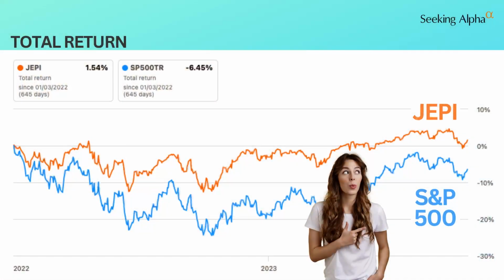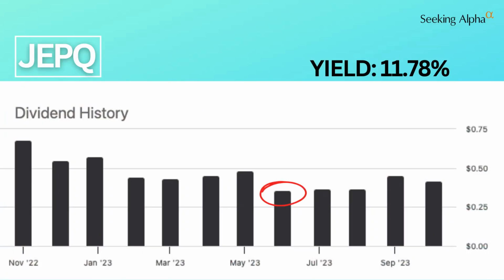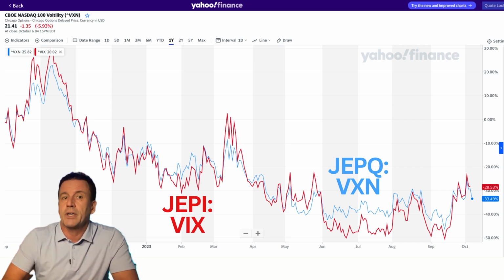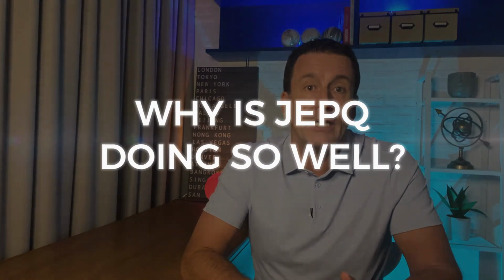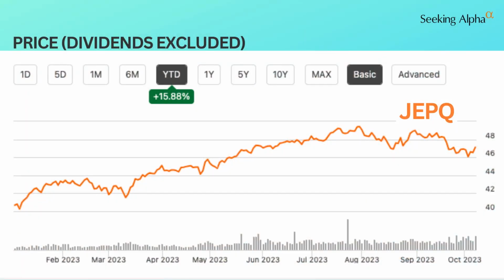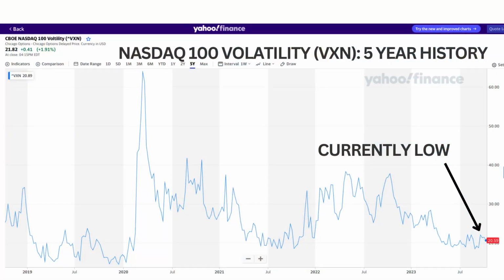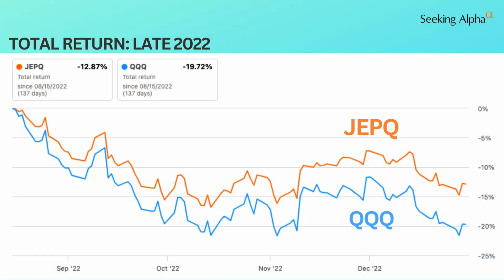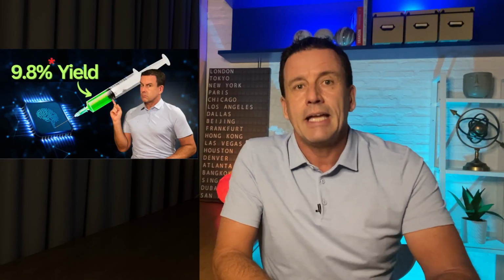Why is JEPQ Crushing its Sister ETF? (11.8% Yield)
An update on a fantastic year so far for JEPQ. The JEPQ ETF offers an interesting alternative to JEPI...higher yield and increased exposure to technology stocks. We take a look at how it generates income while maintaining strong performance against its benchmark of technology stocks, the NASDAQ 100.  promises appreciation, and monthly income. If you like dividend investing, I hope you enjoy this JP Morgan NASDAQ Equity Premium Income ETF (JEPQ) review!

🤓 DETAILED INFORMATION:

✅ Webull:
Currently paying 5% yield on the (FDIC Insured) cash sitting in your brokerage account. The simplest way I've seen, to earn a decent risk free yield on idle cash. Also, Webull is offering free stocks to get you started, when you open an account.

✅ Seeking Alpha:
My #1 source of income investment information. I've been a subscriber for more than 6 years and my favorite feature is the collection of analysis articles for any given stock or fund.

✅ Interactive Brokers:
If you're not a US Citizen or Resident, you can still invest in US stocks and funds using Interactive Brokers. They also provide currency exchange and access to other stock exchanges around the world.
The information on this Youtube Channel and the resources available are for educational and informational purposes only and should not be construed as financial advice. Always do your own research before investing. If so, use of those links will not incur any additional cost to the user (and will, in many cases, provide a benefit to the user) and may result in a referral commission to this channel.